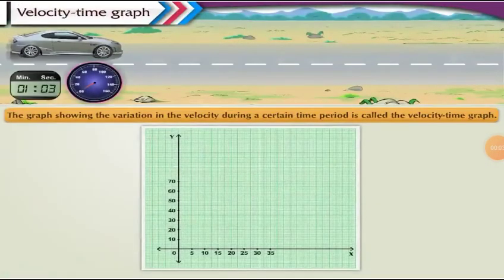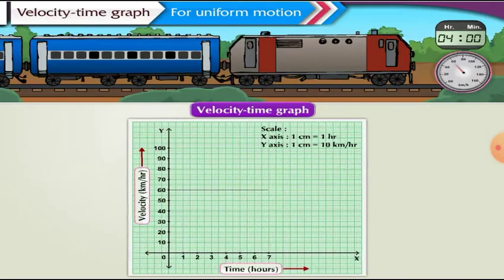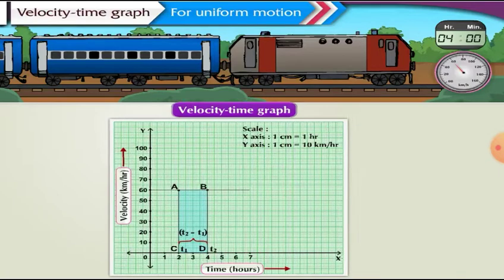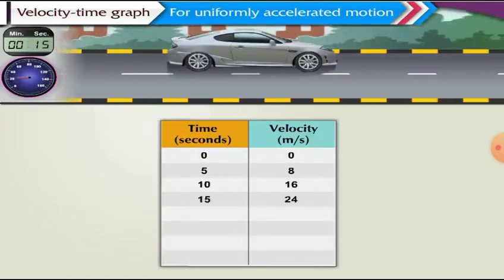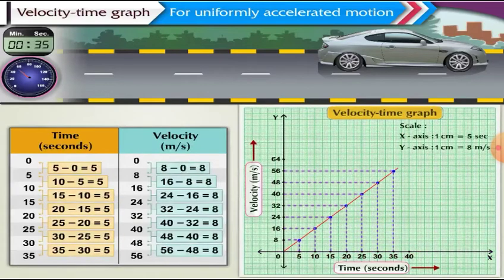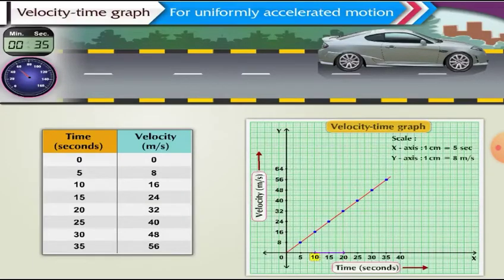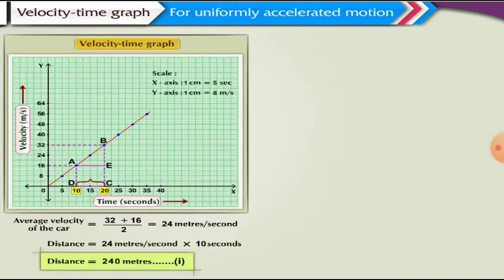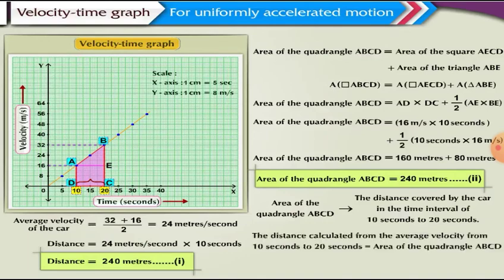9th science = chapter 1 = part 7